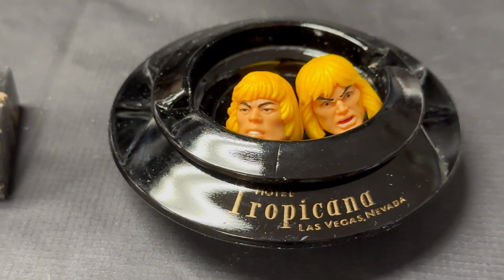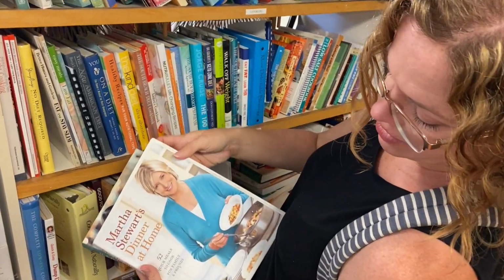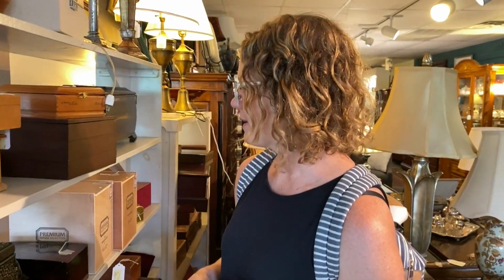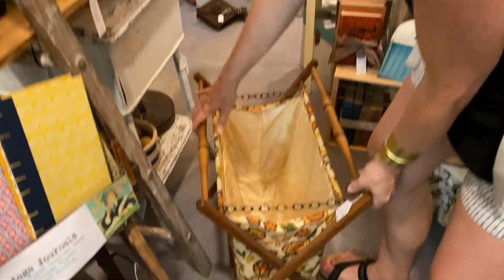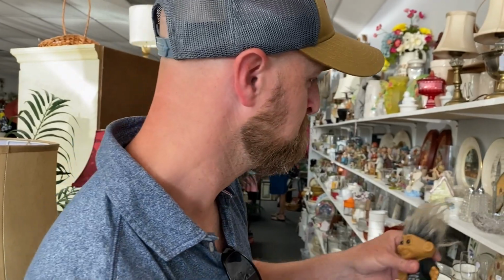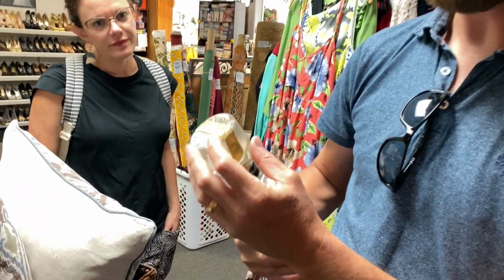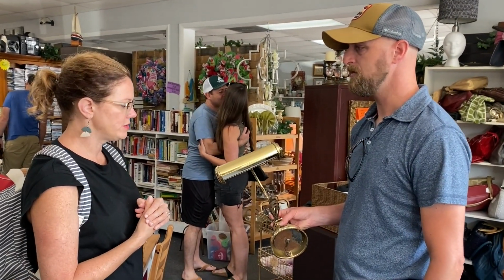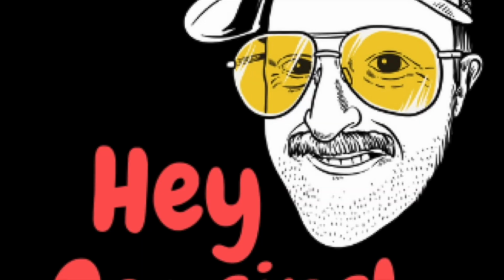Interior Design Pro Gives Reseller Amazing Advice And YOU Can Use It Too!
Upping Your Reseller Game By Learning From A Professional!